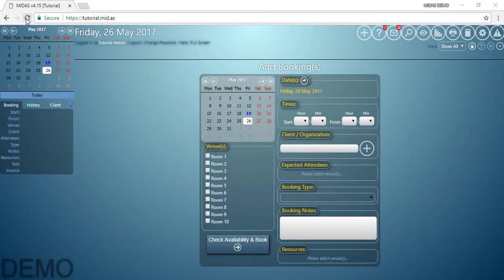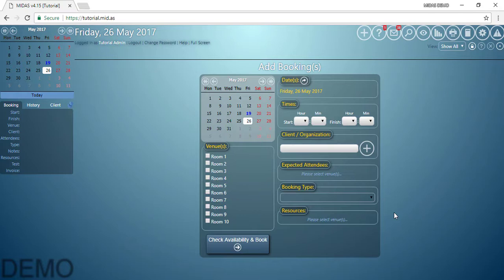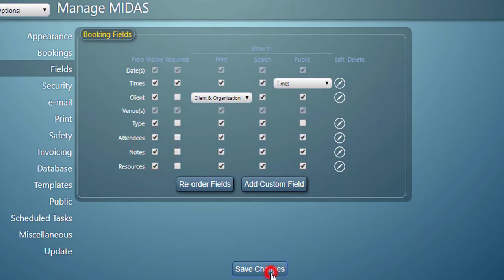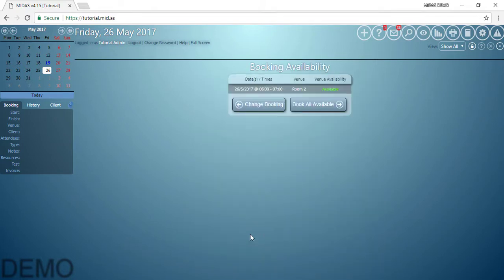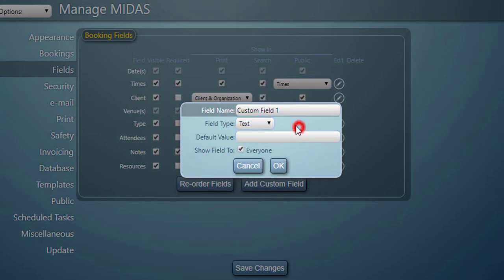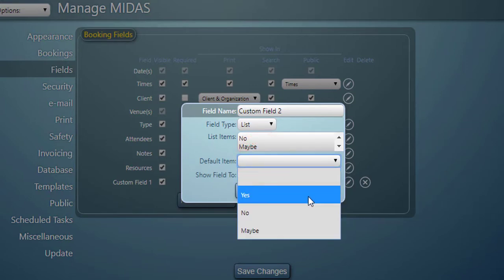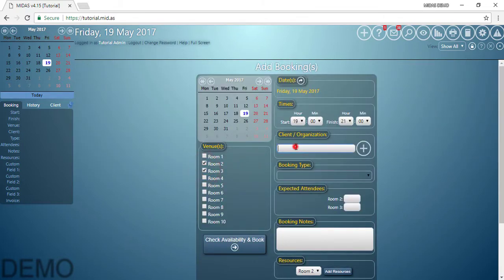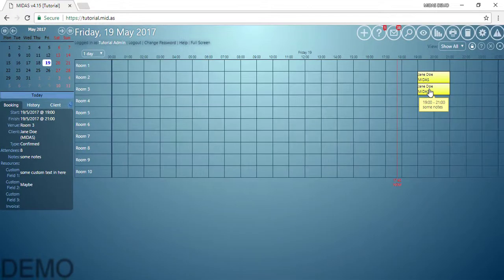MIDAS: How To Control & Customize Booking Fields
This tutorial covers the control and customization of booking fields within MIDAS.

MIDAS is a powerful and intuitive web based scheduling solution that gives you complete control over your room bookings & resource scheduling. Accessed entirely from your favorite web browser, see at a glance when your bookings are scheduled, manage staffing & equipment, send confirmations & invoices to clients, take booking requests through your website, and put an end to confusion & double bookings once and for all!